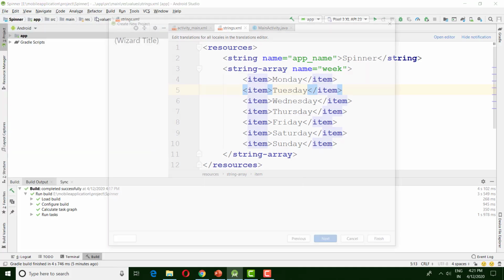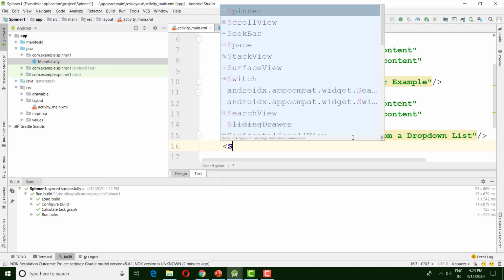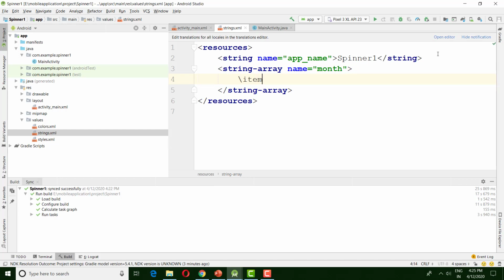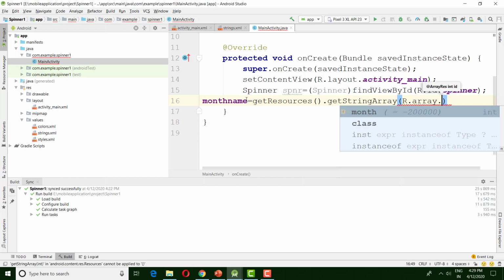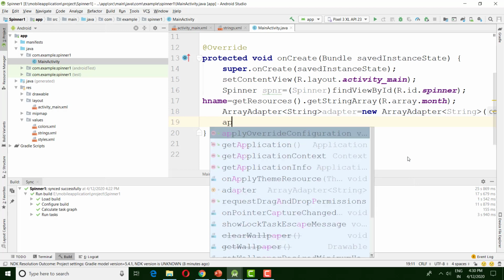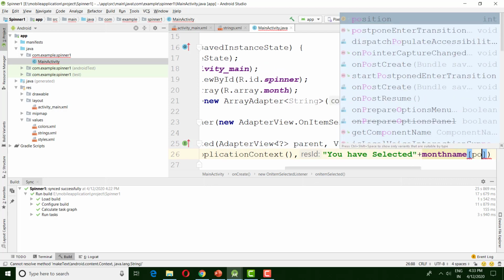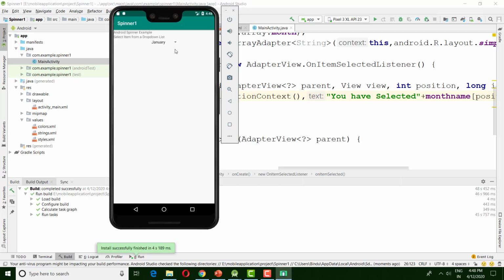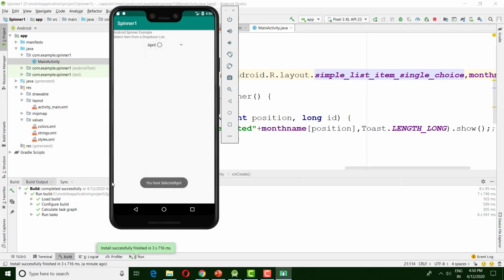Spinner View in Android Part-1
In this tutorial you will study simple spinner view.